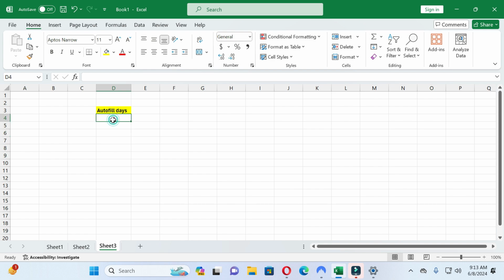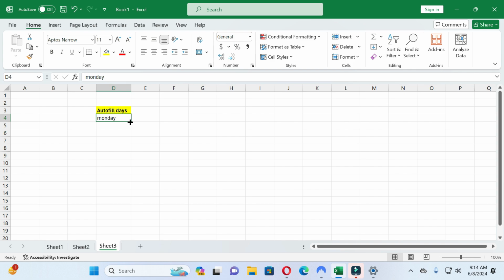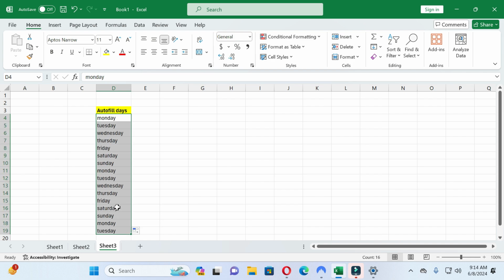how to autofill days in excel | how to use autofill in excel | fill weekdays in excel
Learn how to autofill days in Excel with this comprehensive Excel tutorial! Discover essential Excel tips and tricks, including how to use autofill in Excel to fill weekdays, months, and more. Perfect for beginners and advanced users alike, this Microsoft Excel tutorial covers everything from basic Excel autofill to advanced Excel tips. Master the art of autofill in Microsoft Excel, and learn how to efficiently fill weekdays in Excel and autofill days in Excel. Enhance your Excel skills with this guide on how to use autofill in Excel, and explore various Excel tricks that will streamline your workflow. Whether you're using MS Excel for work or personal projects, these Excel tips will help you become more proficient. Don't miss out on these advanced Excel tips designed to boost your productivity. Learn Excel with ease and take advantage of all the features Excel has to offer, from autofill weekdays in Excel to filling months automatically. Get started now and transform your Microsoft Excel experience with these powerful Excel tips and tricks!

following queries has been resolved in this video:

how to autofill days in excel
how to use autofill in excel
excel tutorial
excel tips and tricks
excel
fill weekdays
autofill
auto fill
fill months
excel tricks
excel autofill
excel tips
excel for beginners
microsoft excel
ms excel
learn excel
microsoft excel tutorial
fill weekdays in excel
excel
excel autofill
autofill days in excel
autofill weekdays in excel
excel tips
excel tricks
autofill in microsoft excel
excel tutorial